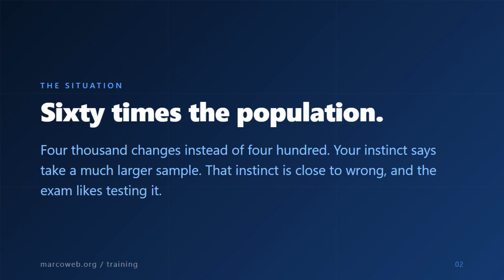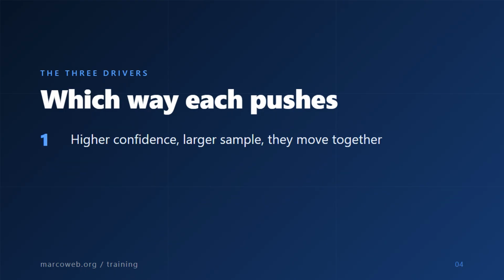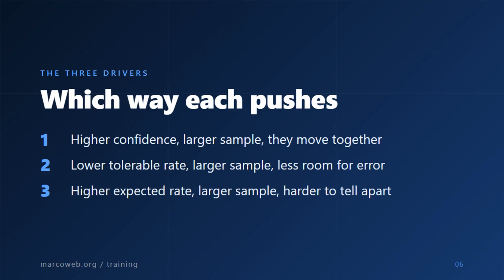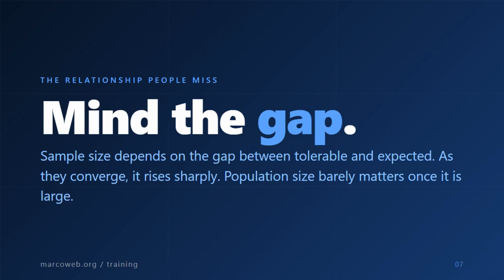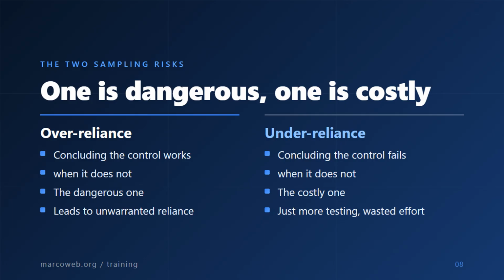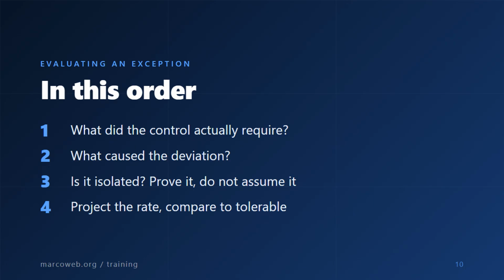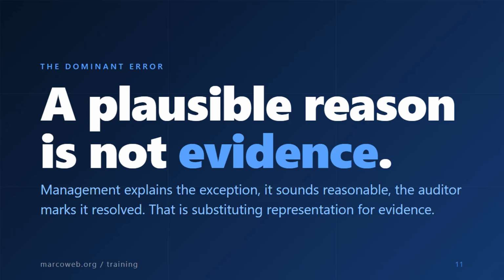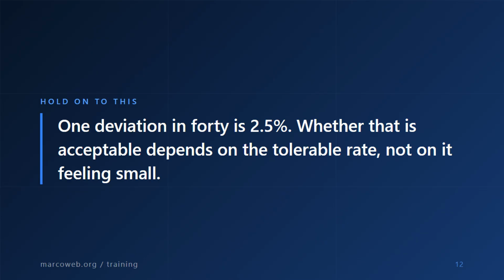Does a Bigger Population Mean a Bigger Sample? | CISA Domain 1 Lesson 9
Your population jumps from four hundred to four thousand, and your instinct says take a much larger sample. That instinct is close to wrong, and the exam likes testing it. Population size barely moves the number at all.

In this lesson: the three parameters that actually drive sample size and which way each pushes, why the gap between tolerable and expected rate is what matters, the difference between over-reliance and under-reliance, and how to evaluate an exception without substituting a plausible explanation for evidence.

This is lesson 9 of Domain 1, the information systems auditing process, which is 18% of the exam.

0:00 What moves sample size
0:18 Sixty times the population
0:40 The three drivers
0:58 Confidence level
1:16 Tolerable rate
1:35 Expected rate
1:55 Mind the gap
2:30 Over-reliance and under-reliance
2:58 Evaluating an exception
3:40 A reason is not evidence